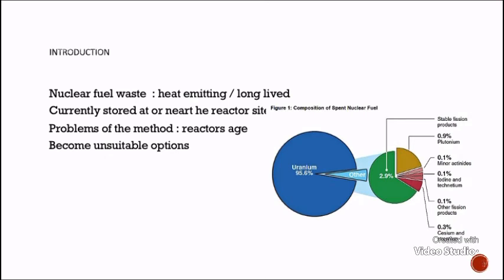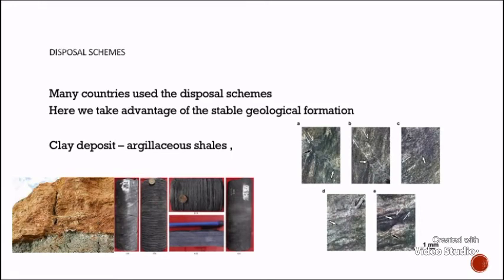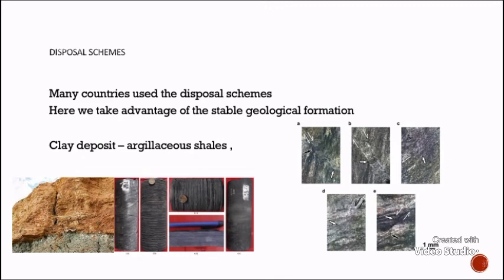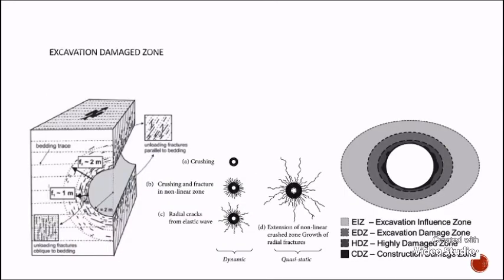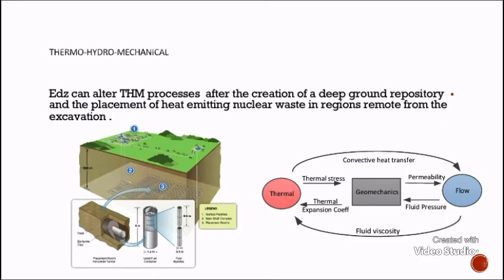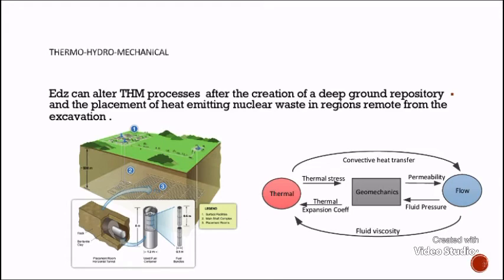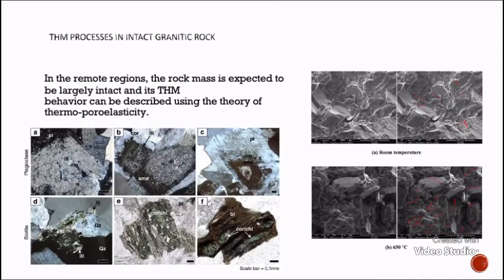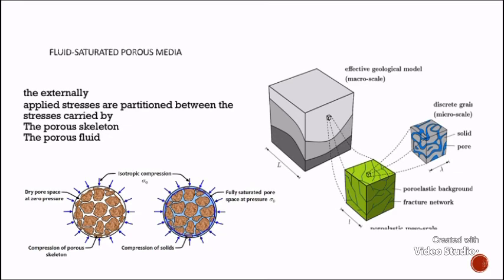Poroelastic biot on granitic rock